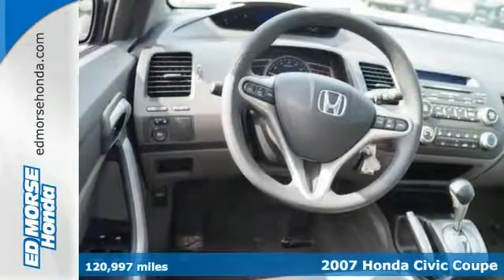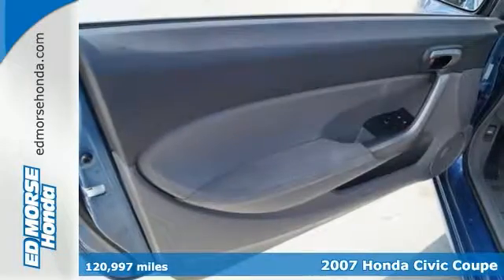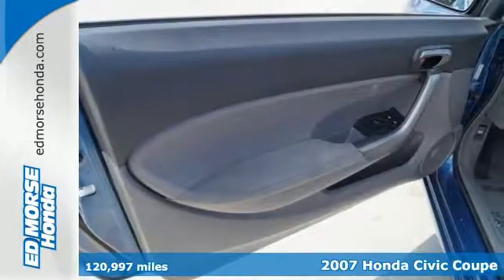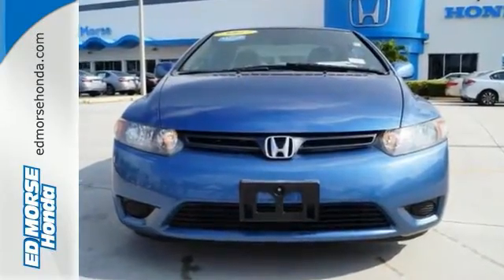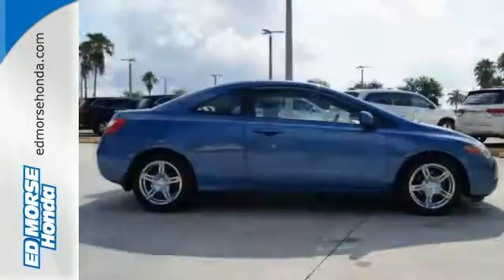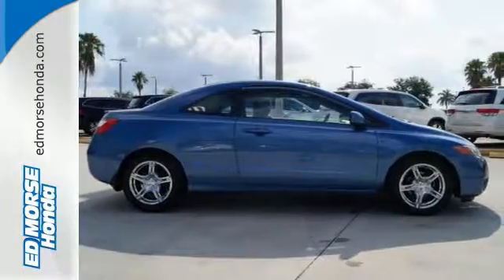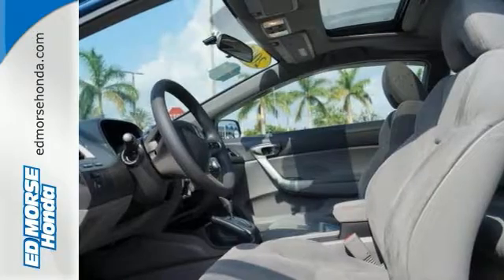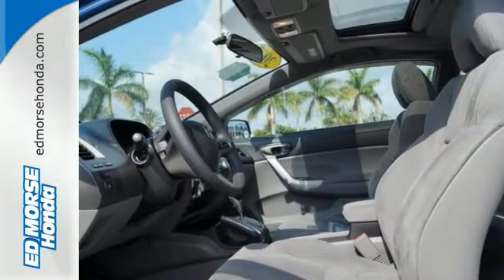Used 2007 Honda Civic Coupe West Palm Beach Juno, FL GX033484A - SOLD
Year: 2007
Make: Honda
Model: Civic Coupe
Trim: EX Auto
Engine: 1.8L SOHC MPFI 16-Valve i-VTEC I4 Engine
Transmission: Automatic
Color: Atomic Blue Metallic
Mileage: 120997
Stock #: GX033484A
VIN: 2HGFG12837H561489
Looking for a clean, well-cared for 2007 Honda Civic Cpe? This is it. Why gamble on purchasing a pre-owned vehicle when you can get a CARFAX Buyback Guarantee for free from Ed Morse Honda. This vehicle was engineered to be both economically and environmentally friendly with exceptional fuel efficiency. Based on the superb condition of this vehicle, along with the options and color, this Honda Civic Cpe EX is sure to sell fast. More information about the 2007 Honda Civic Cpe: Honda has built a longstanding reputation with the Civic, as being one of the sportiest, most fun-to-drive small cars, yet one with the highest fuel economy and lowest emissions. The 2007 Civic, fresh of last year's redesign, adds a new emphasis on styling, safety, and has more standard equipment, at a very competitive price. This model sets itself apart with Standout styling, fuel economy, safety features, reputation for reliability, and plenty of green choices with Hybrid and natural-gas GX

Address:
3790 W Blue Heron Blvd